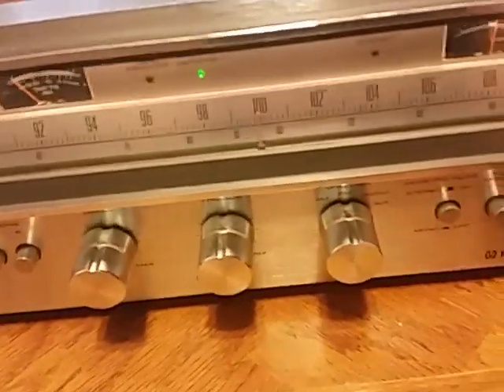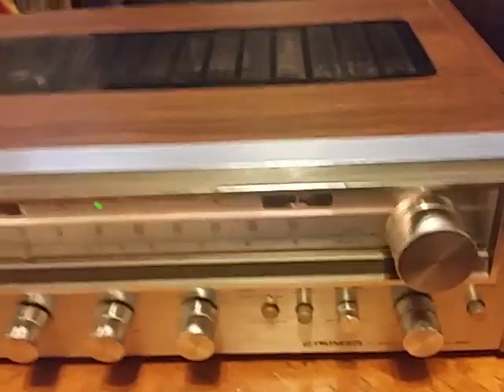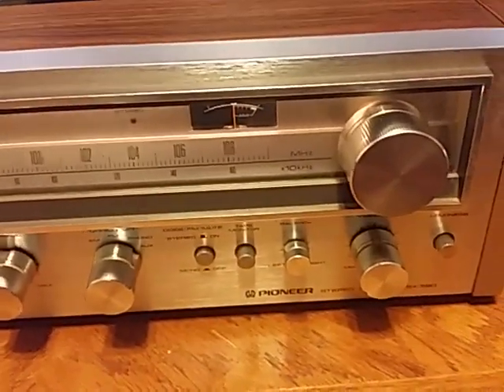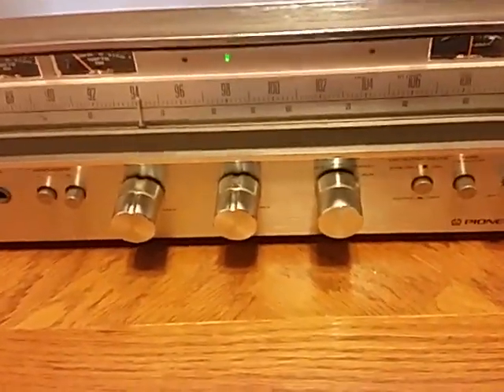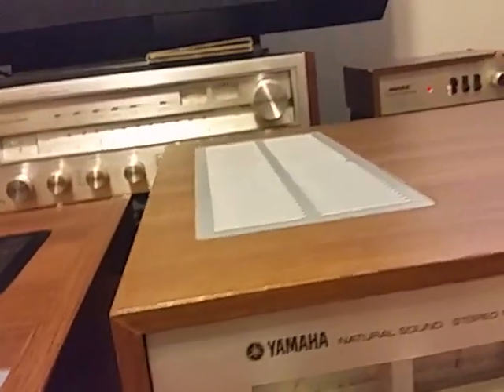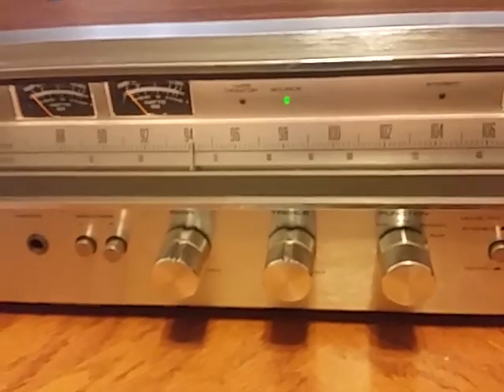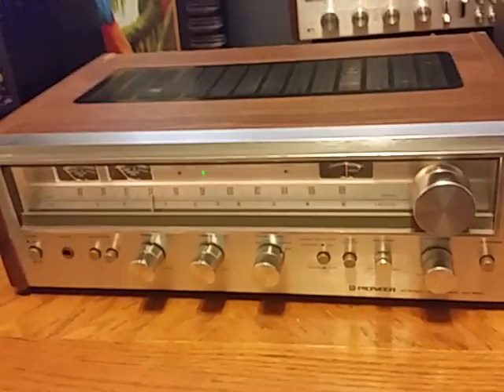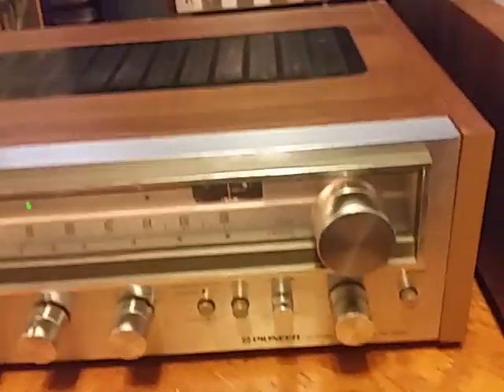Pioneer sx 580 stereo receiver sounds test